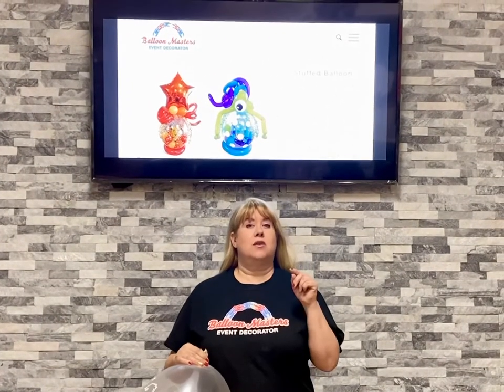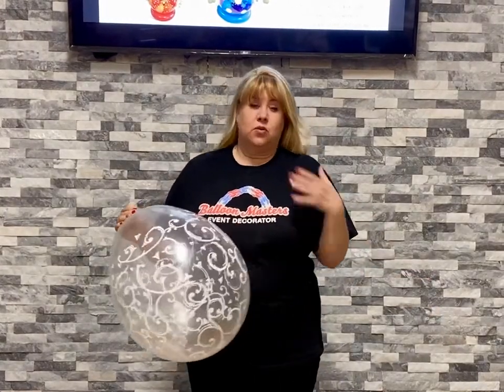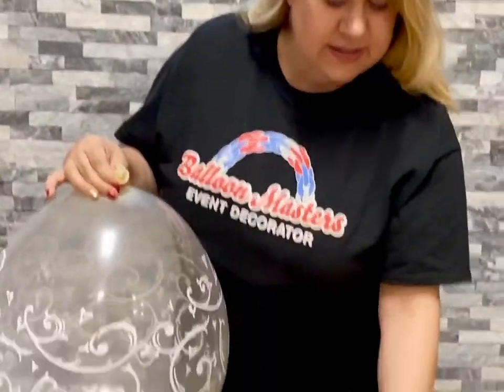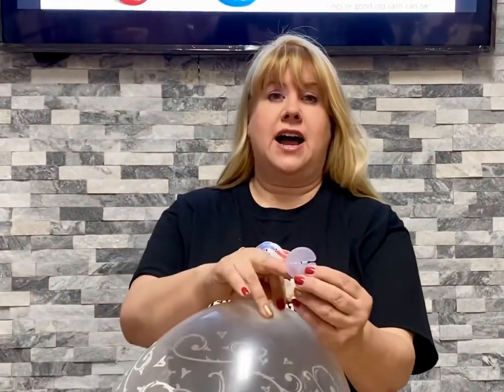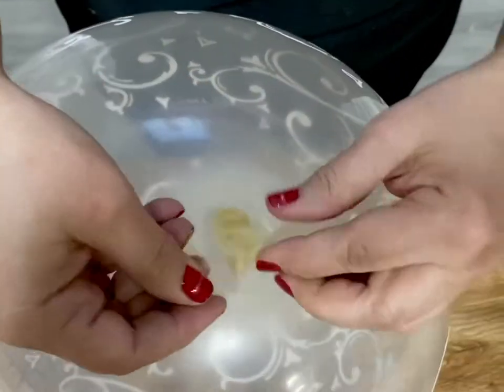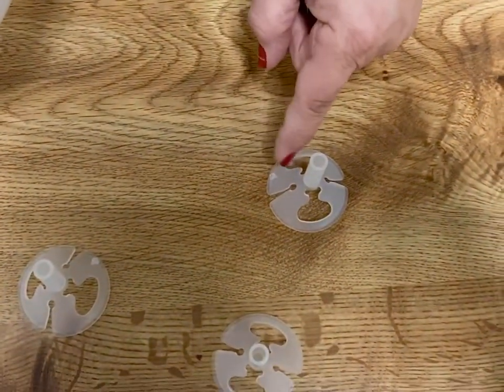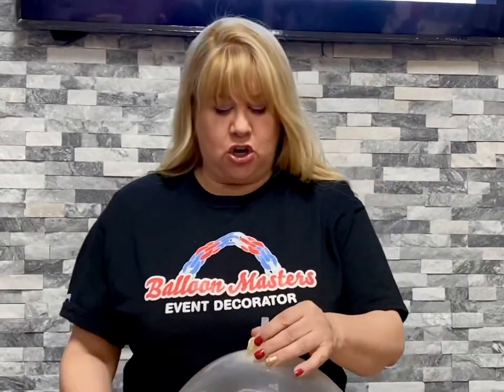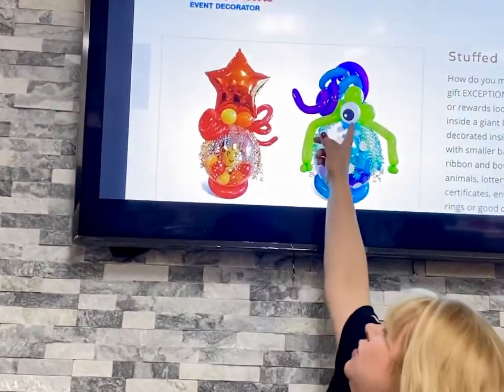Tying Stuffed Balloons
Marlene teaches her different methods on how to tie off a stuffed balloon when you are finished stuffing. If you have tired, worn out, and blistered fingers this video will be a great asset for you!